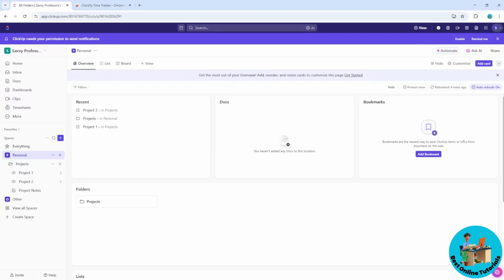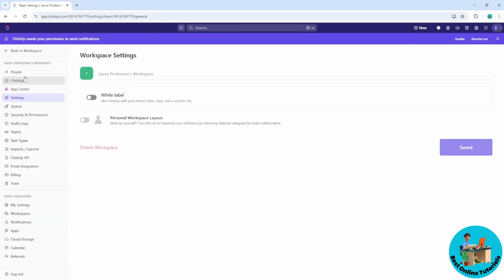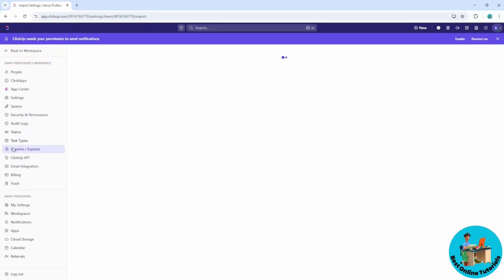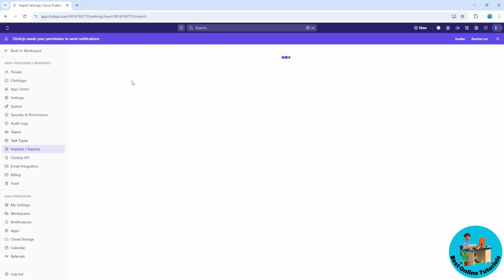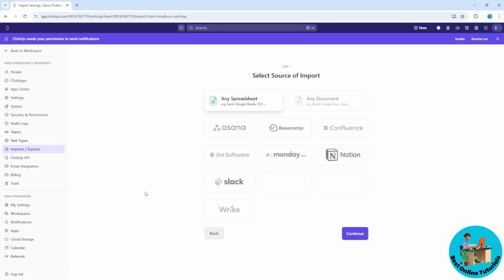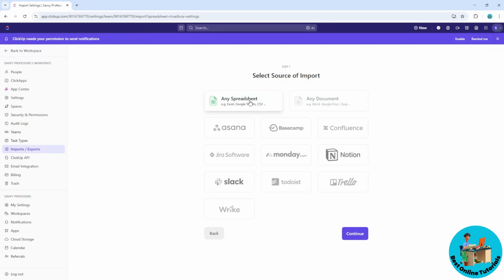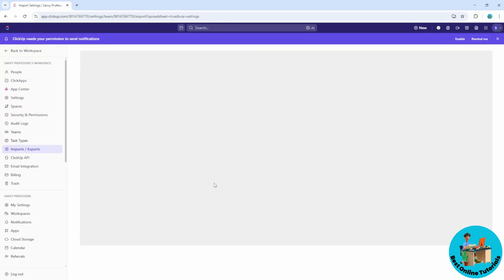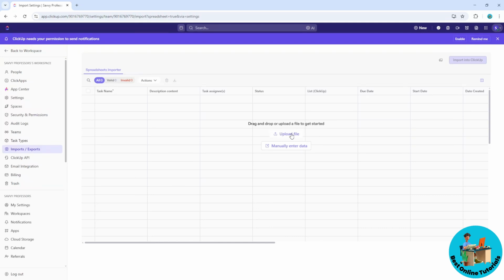How to import csv Clickup - Easy!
Learn how to easily import a CSV file into ClickUp with this step-by-step tutorial. Say goodbye to manual data entry and streamline your workflow today!